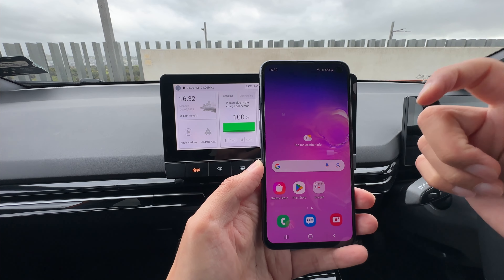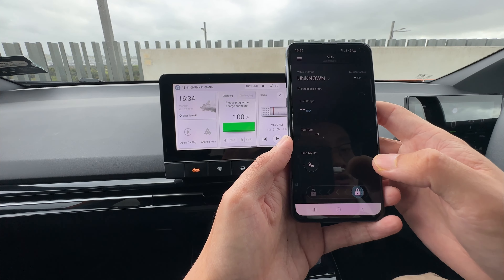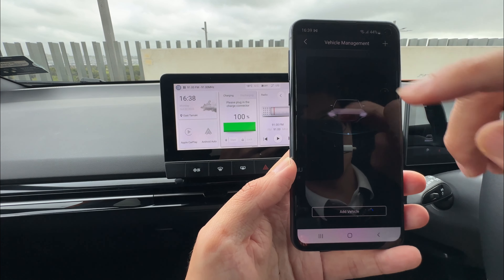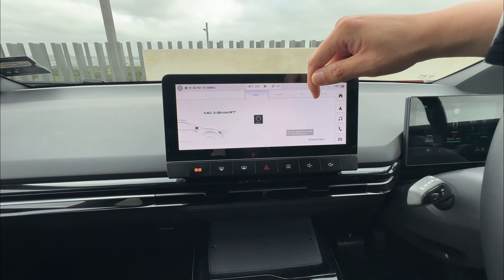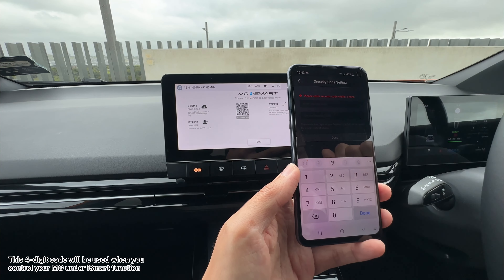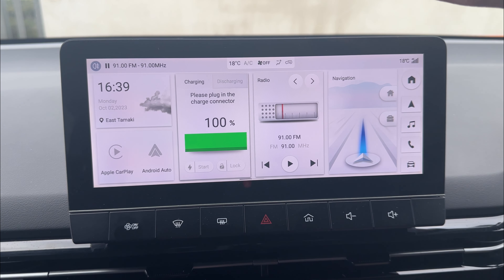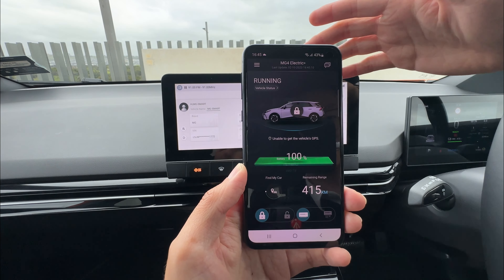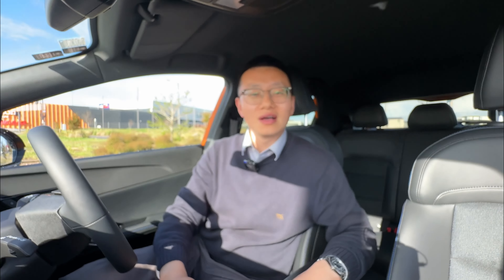MG4 Tutorial / User Guide - 11. How to Connect MG iSmart App AU&NZ - How to MG4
Jerry Pan - Ebbett MG Ormiston (East Auckland)
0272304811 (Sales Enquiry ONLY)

💰 If you wish to support me and this channel, you can consider:
1. Watch other videos on this channel.
2. Use "super thanks" at the bottom of my video to donate.

Time Stamps:
0:00 Intro, Things to Know
0:39 Where to Download MG iSmart App AU & NZ
1:39 How to Register MG Account
2:37 How to Turn on the QR Code Scanner
3:10 How to Find QR Code on the Screen - MG4 Excite 51kWh / 64kWh
3:55 How to Find QR Code on the Screen - MG4 Essence 64kWh / 77kWh
6:14 What to do if you cannot connect / cannot find QR code
7:27 How to Unbind the MG iSmart App AU & NZ